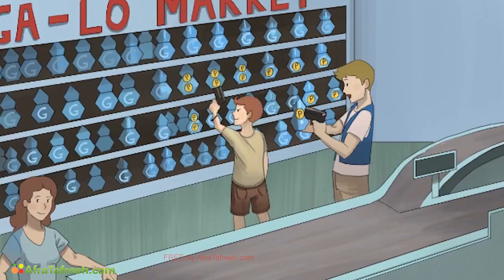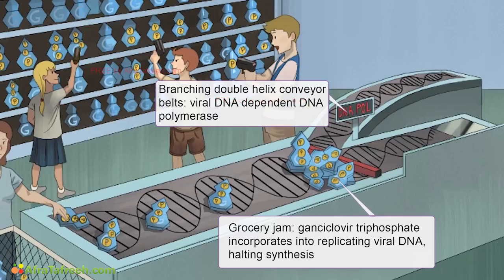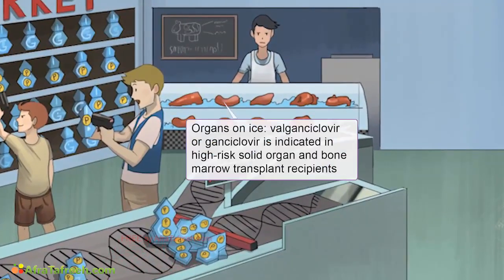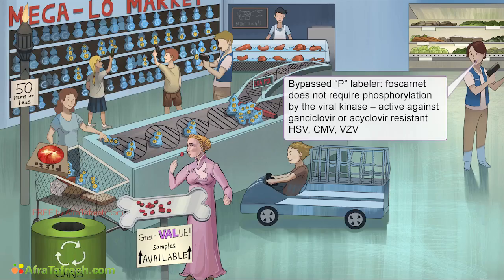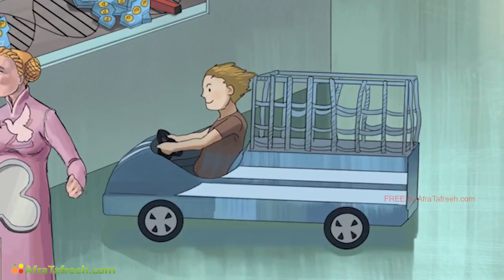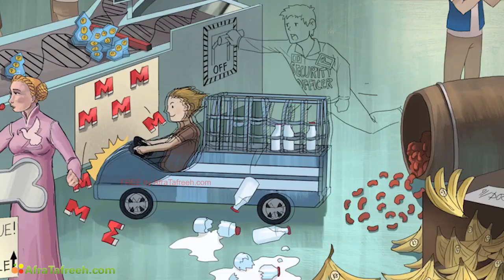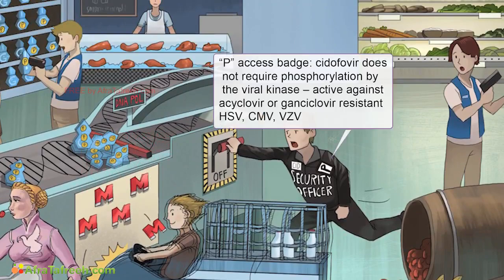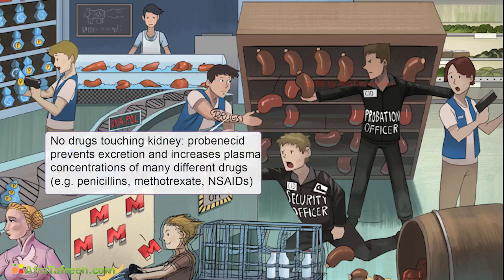Ganciclovir, Valganciclovir, Foscarnet, Cidofovir atf